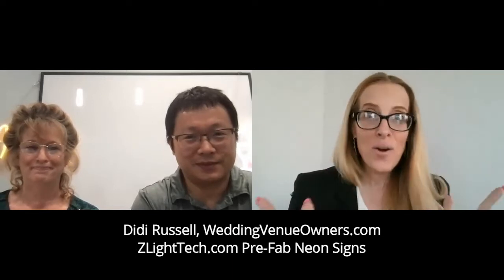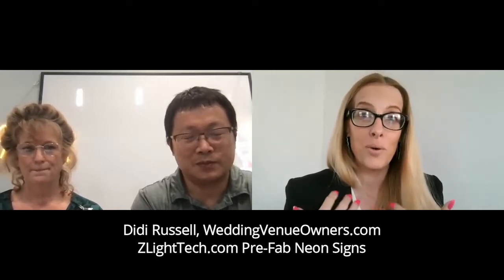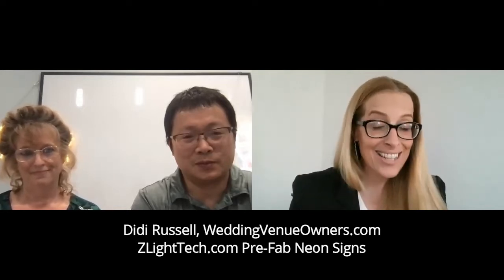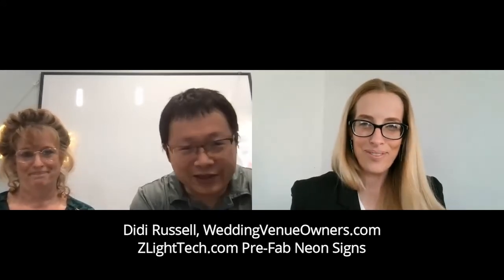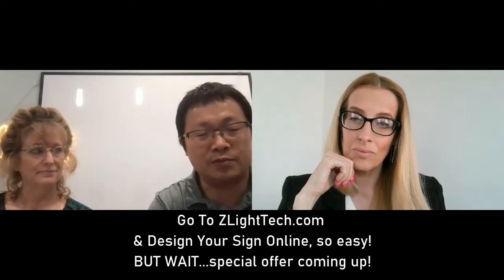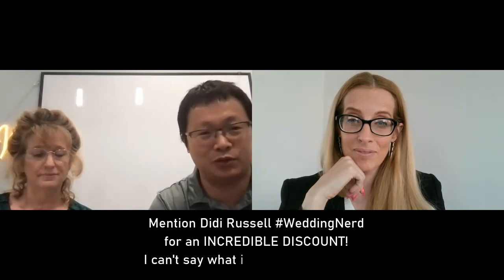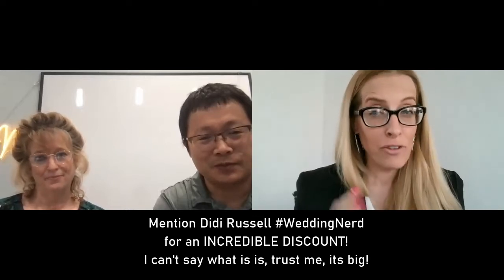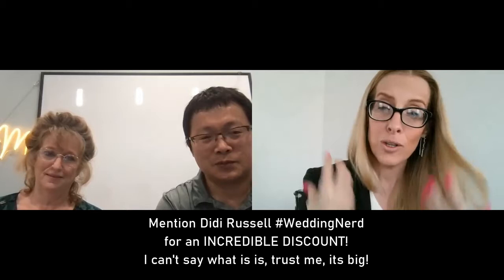Neon Wedding Signs by ZLight Tech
Neon Wedding Signs by ZLight Tech. I am a huge fan of the neon wedding signs for almost everything! I love seeing romantic phrases in neon at our wedding venues. I love seeing the neon signs lighting up offices and all types of rooms. This is a wedding trend I can't get enough of! So, when I found ZLight Tech was offering incredibly well made, affordable neon signs and they were a small business located in New Orleans...one of our favorite Wedding Venue Owners Working Vacation destinations, I had to get to know more about them.
Brides, Grooms, Engaged Couples!! If your venue is not offering you an amazing discount on neon wedding signs let me know, I will contact your venue and show them how they can get a HUGE discount on the signs and help you get a better deal for your wedding! Every little bit helps right?

In this video I find out all the great options they have for pre-fabricated neon signs, business signs and the incredible offer ZLight Tech has for wedding venue owners. My advice, take this opportunity to purchase a few neon signs for your property. Some ideas: your social media handles, dressing suite signs, sweet quote or slogan "forever starts here" or "twogether forever" or "I Do Crew" --- possibilities are endless but this discount is incredible so I advise you to stock up before the offer ends. Venue owners can pass the savings on to couples or offer the neon signs through your rental program with a mark up. ZLight Tech will help you create a merchant page on your website where your couples can create and order the signs right there on your website!! This is such a smart option!
If you order a sign please let me know, I would love to see your new signs! Get creative, have some fun, stand out and save a ton! Contact Robin with ZLightTech.com and tell her you want the WeddingVenueOwners.com discount.
NEW or up and coming wedding venue owners join this Facebook group for info, insight, advice and tips for wedding venue start ups
Established wedding venue owners & managers make sure you are a part of the Wedding Venue Owners & Mgrs Community on Facebook, 5000 of your colleagues are waiting to connect with you